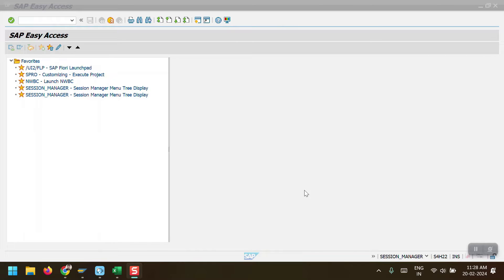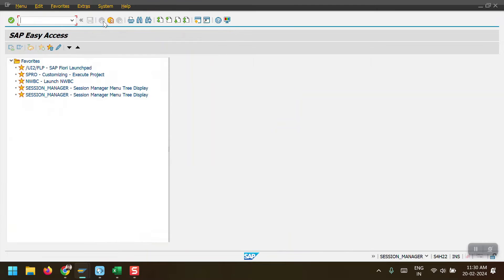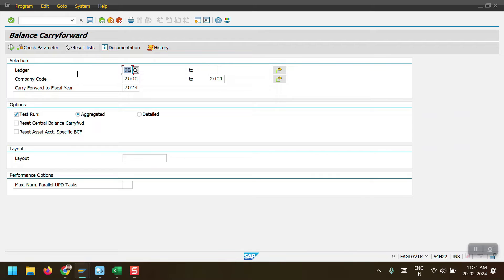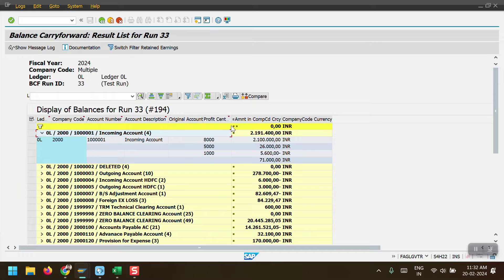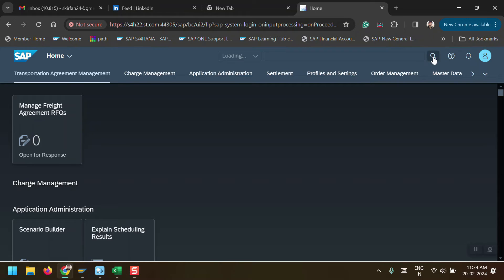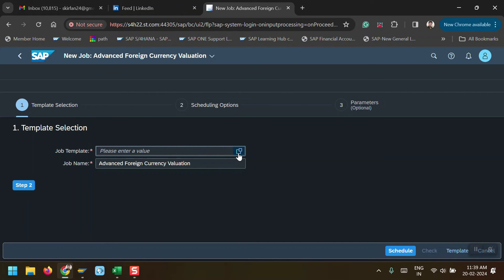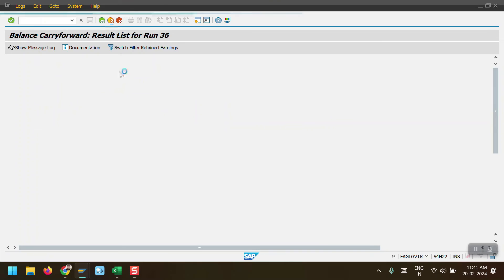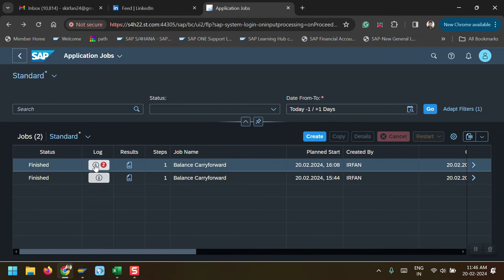Balance carryforward - FAGLGVTR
How to Process the Balance carryforward in SAP - FAGLGVTR

GUI - Tcode - FAGLGVTR
Fiori - Schedule General Ledger Jobs.

With the help of this video you will learn how to perform the Balances Carryforward in SAP by using the GUI Tcode and Fiori app.